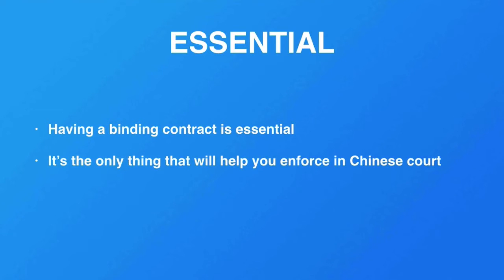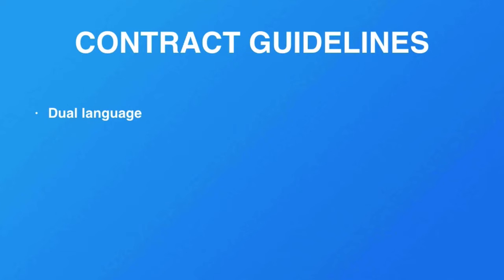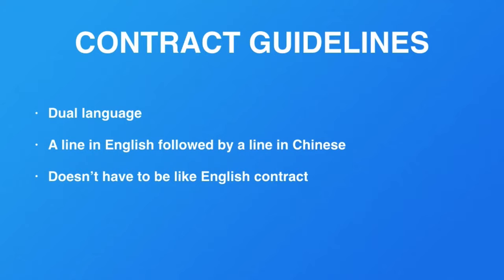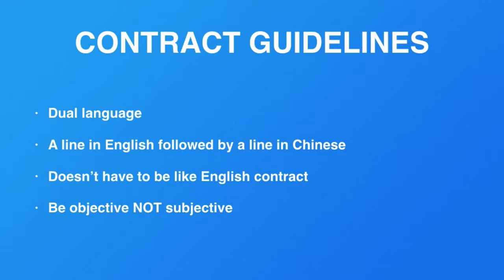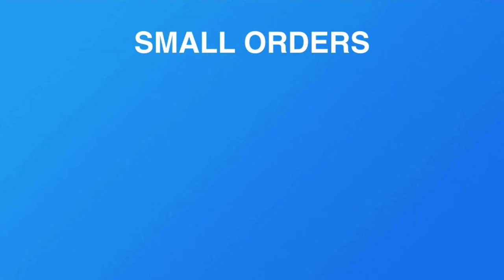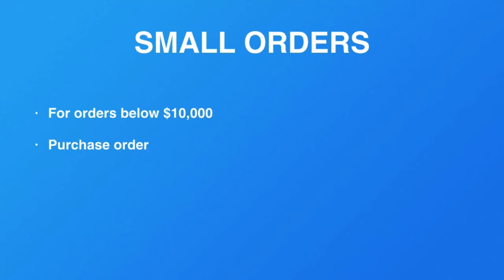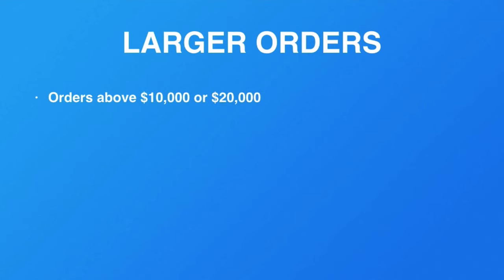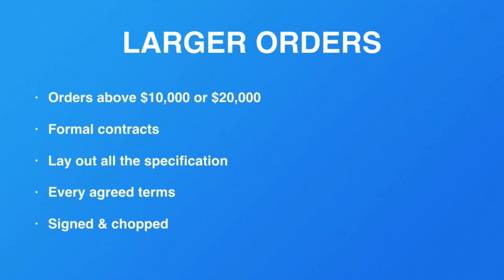C34 M2.3 Contracts